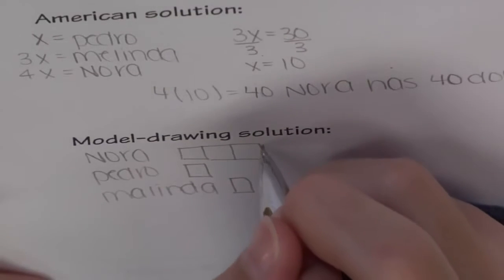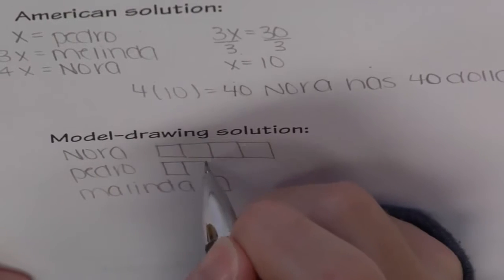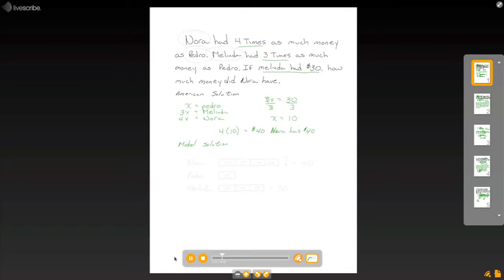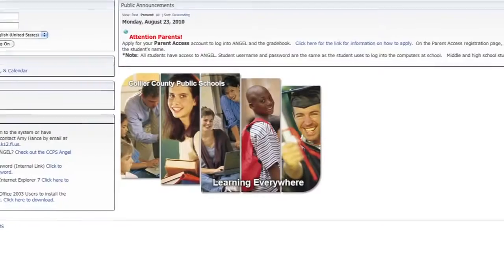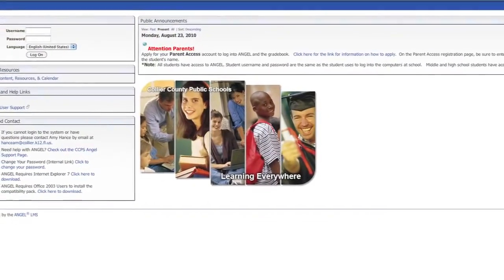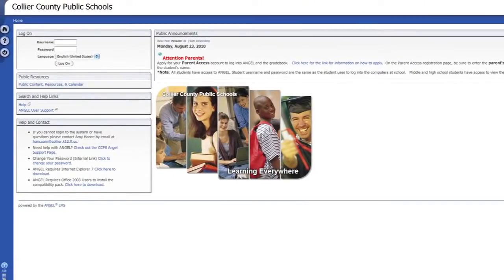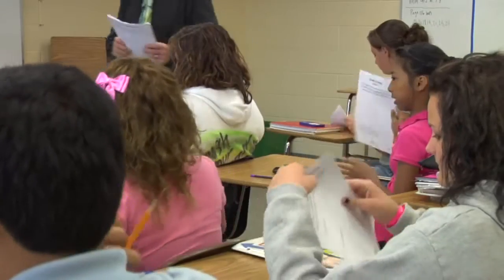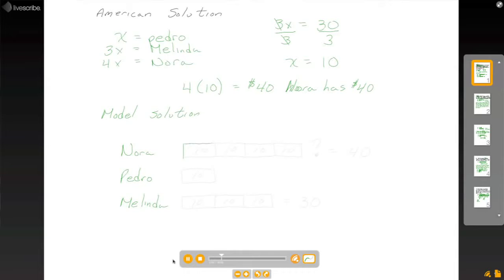Tom Keer Uses Pencasting to Support Critical Thinking (LiveScribe)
Welcome to Top Product! In this video we will be taking a look at LiveScribe

Purchase your LiveScribe today!
Livescribe 2GB Echo Smartpen
Livescribe 3 smartpen Black Edition

The Livescribe smartpen captures everything that you write and everything that is spoken. Inside the pen is a camera that takes a picture of your notes as you write them. It also has a built-in microphone that lets you record what is being said. Once the pen is turned on, which requires the click of a button, the pen will begin taking a picture of the notes that you write. The Livescribe smartpen works with Livescribe dot paper which comes in a variety of sizes. You can print your own paper if you have a compatible laser printer. If you choose not to take notes, you can record audio and replay the session.

If you are a slow writer, have difficulty taking notes, or simply want to record the speaker, tap on the “record” icon at the bottom of the page and the pen will record what is said from that moment on. Stop the recording whenever you want by tapping on the “stop” or “pause” icon. If you choose to record and take notes simultaneously, you can spend more time listening to the speaker and then write only the most important information. Later on you can go back and listen to any part of the audio recording by tapping anywhere on your written notes. The audio will begin from that point in your notes. If when listening to the audio recording you discover you have missed important information, you can add it to your notes at that time.